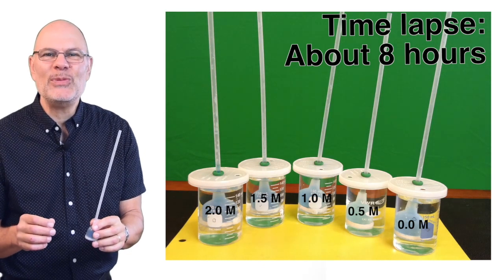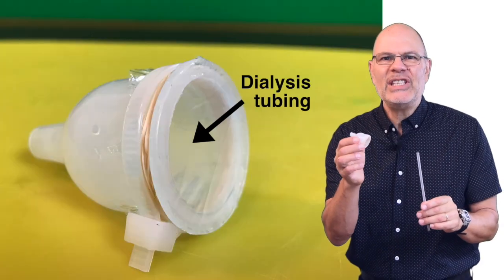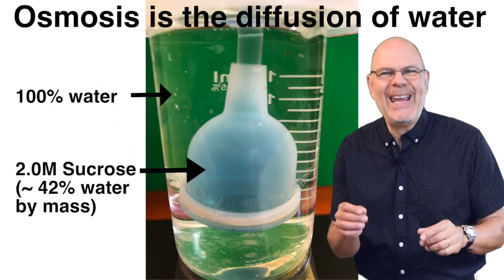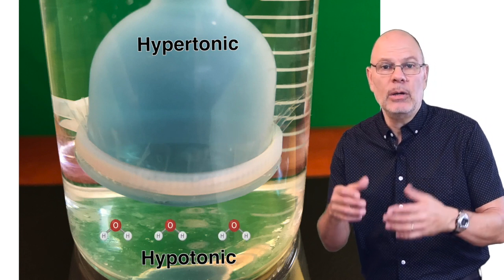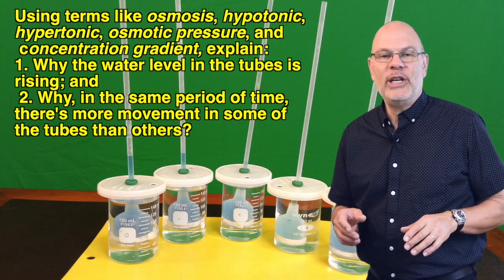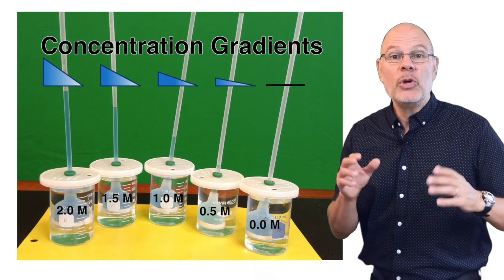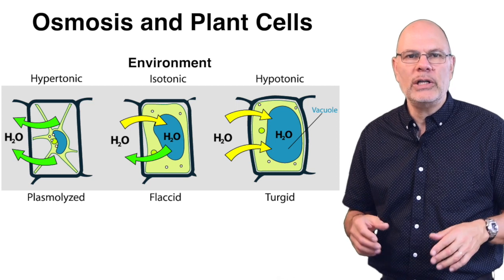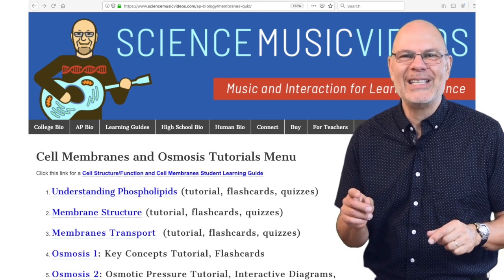Osmosis with Thistle Tubes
This video is another virtual lab that you can use to teach your students about osmosis. The lab focuses around a demonstration using thistle tubes. Key concepts/terms include
* osmosis
* hypotonic, hypertonic, isotonic
* osmotic pressure.
The content in this video maps to AP Biology topic 2.8, Tonicity and Osmoregulation.
The material in this video is supported by a tutorial

Ace your biology course! for interactive biology tutorials.

Download the Biomania Biology App for multiple-choice questions, free response questions, flashcards, and tap-challenge diagram games to help you crush it in biology.